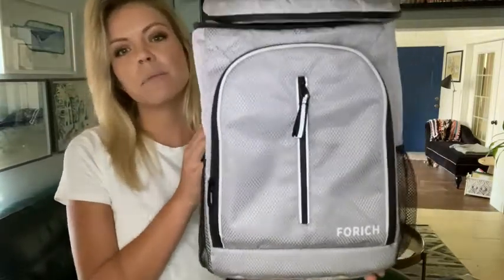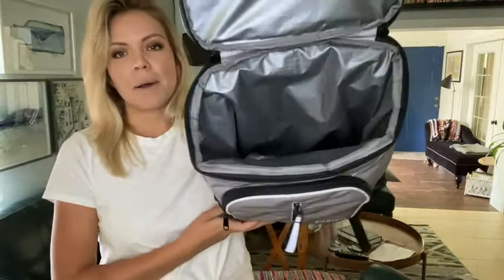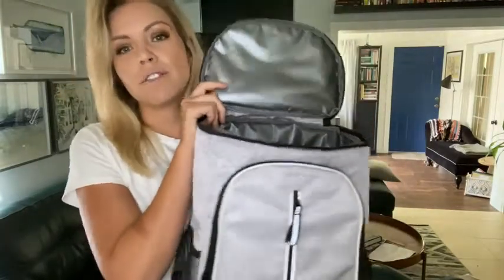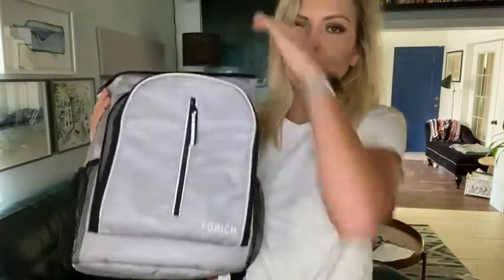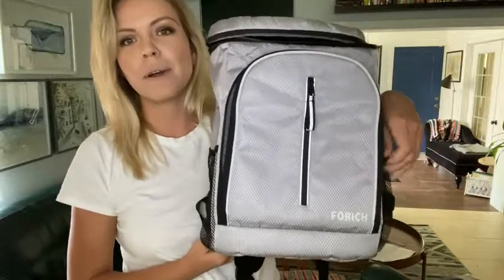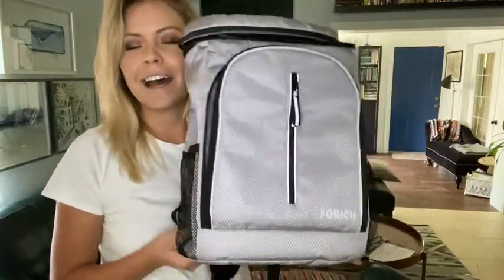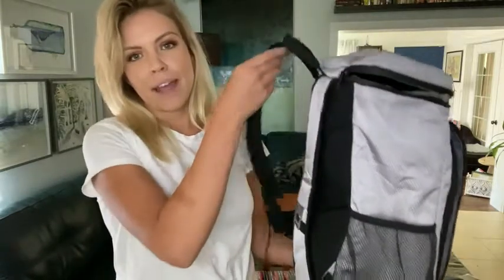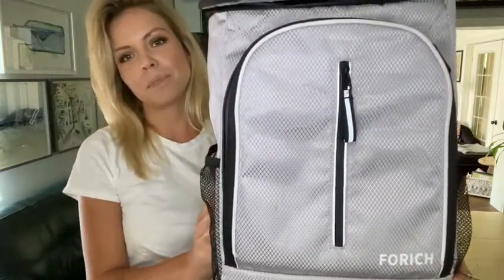Our Point of View on FORICH Cooler Backpacks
Check Our New Website For Amazing Deals!
(Commissionable Links)

about this item:
LEAK PROOF INSULATED COOLER BACKPACK: Upgraded inner insulated thicken material and leak proof PEVA liner are work together to keep drinks/food cold or hot for many hours and anti-linking. The interior lining is made of excellent high-grade material and easy to clean, and it is on all sides, even top side.
ROOMY CAPACITY BACKPACK COOLER: 30 cans/30L, measures: 17" x 12" x 8". FORICH cooler backpack is large enough to organize all your necessities, such as drinks, beer, fruit, ice pack, meals, tall beverages, snacks, cellphone and so on. Also it can hold 2 bottles of wine on side pockets.
MULTIPLE POCKETS: 1 main insulated leak proof storage compartment for drinks or food, 1 large zipper pocket in front for dry items and tableware, also it includes a mesh pocket and a zip pocket inside, 1 vertical design front zip pocket for cellphone or small items, and 1 zipper pocket on the lid used to organize snacks, 2 mesh side pockets are perfect for wine or water bottle. There is 1 beer opener on the shoulder strap.
LIGHTWEIGHT & DURABLE & COMFORTABLE: The fashion backpack coolers are made of durable football pattern Oxford fabric, which never rip or scratch but lightweight and waterproof. High quality zipper is easy to pull smoothly. Adjustable shoulder straps and ergonomic design with padded sections on the back offer maximum comfortable. This beautiful color and minimalist style make you younger, stylish and sunny.
MULTI PURPOSE: The soft cooler backpack is suitable for both men and women, and it fit to all your outdoor activities. You can used it as a travel backpack, beach cooler backpack, hiking backpack, camping backpack, picnic backpack, fishing bag, lunch backpack and so on.